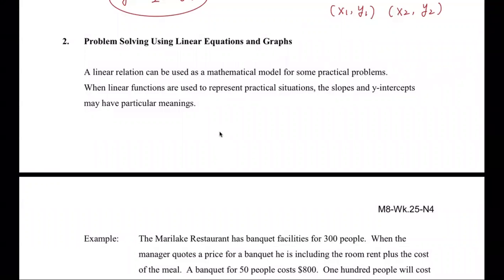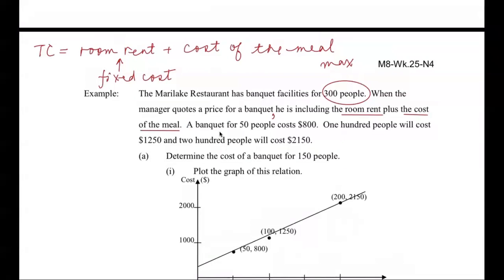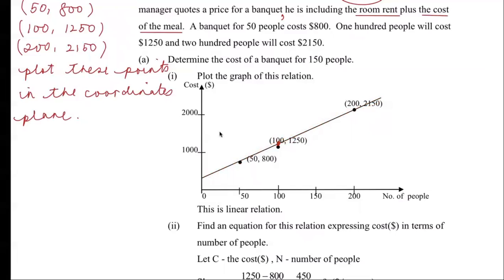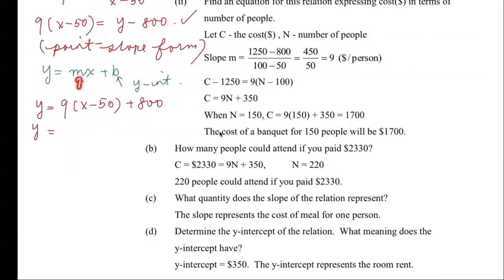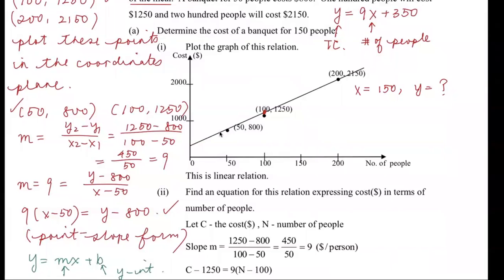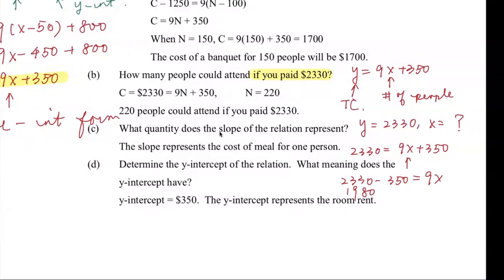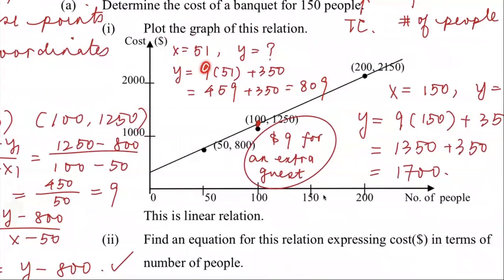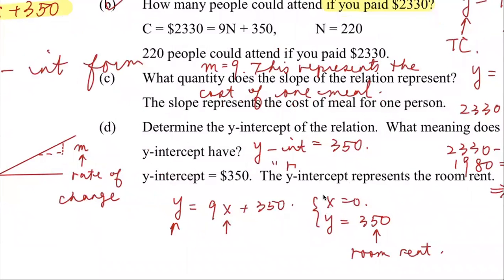Week 25 part 3